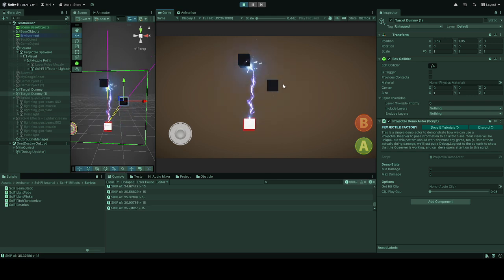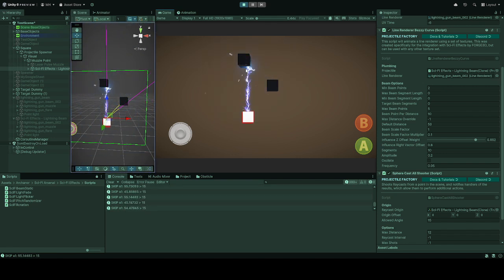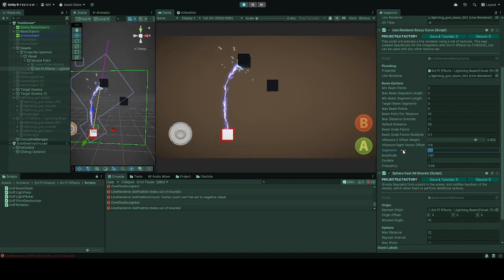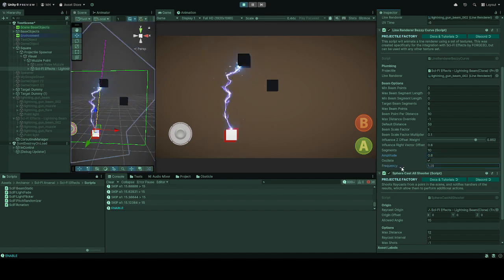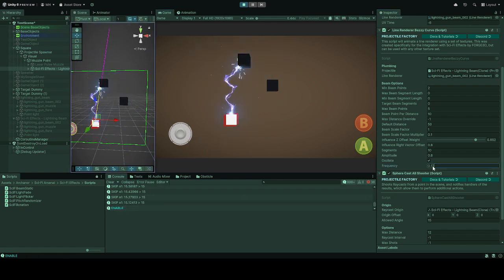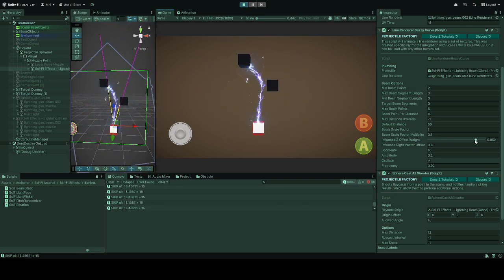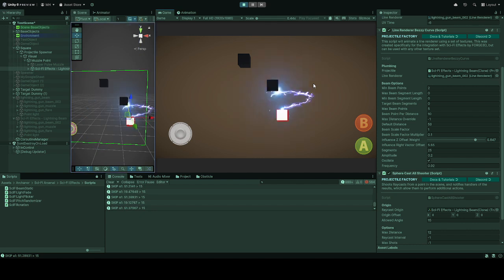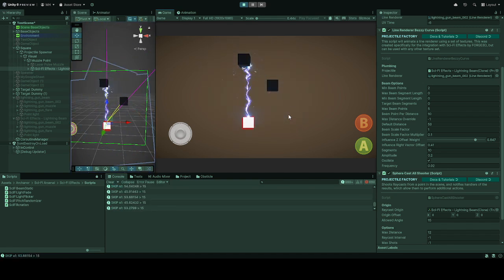MB6 - Dev MeetUp - Projectile Factory - Bezzy Curve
This is some progress I made on creating a Bezzier Curve Line Renderer component and SphereCastAll component for @MagicPigGames  Projectile Factory.